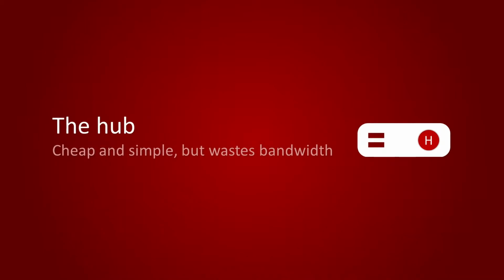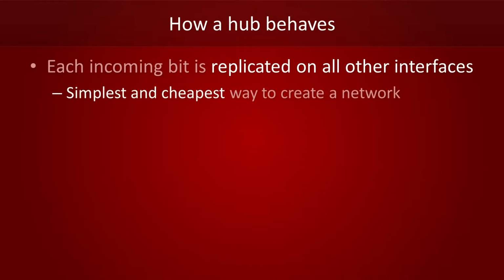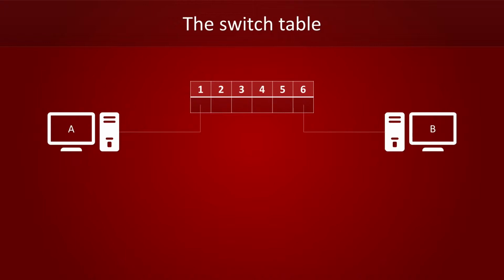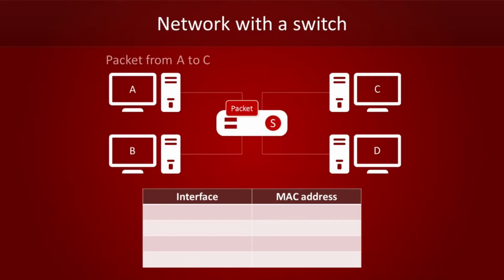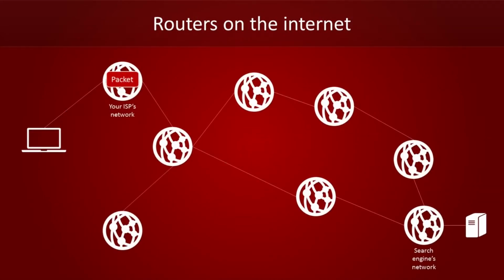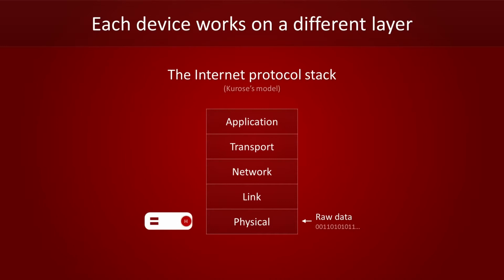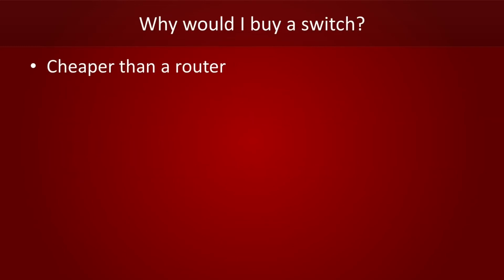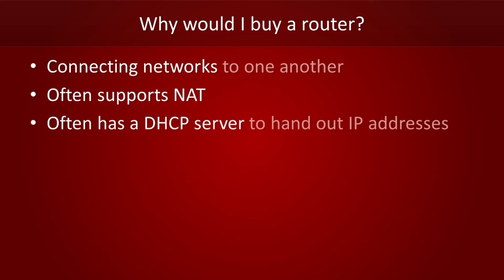Hub, Switch or Router؟ Network Devices Explained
Explain How to work with Hub, Switch or Router  Network Devices